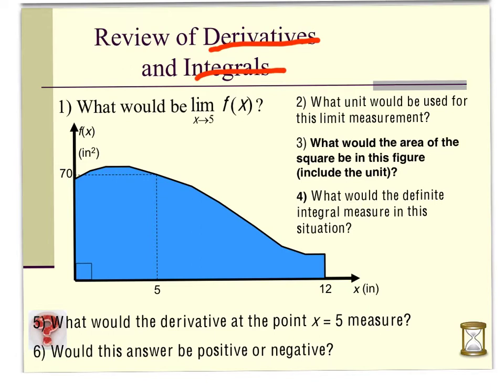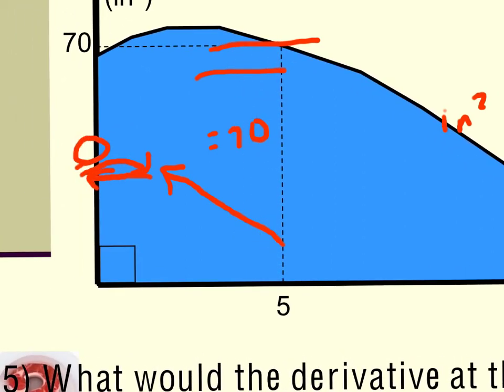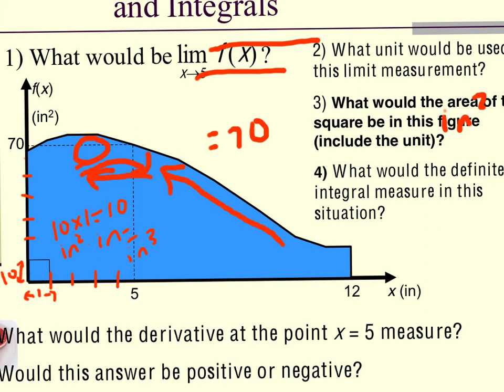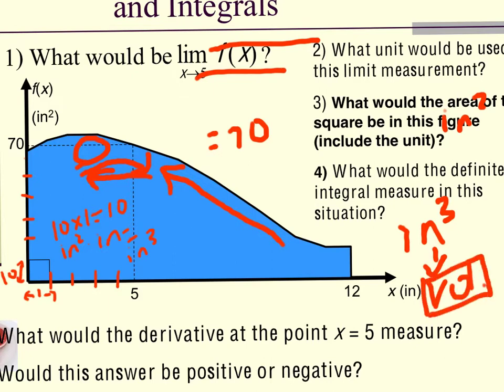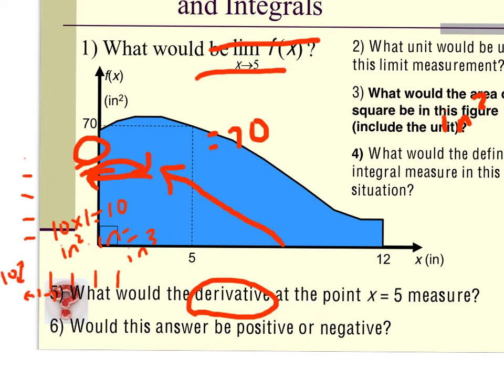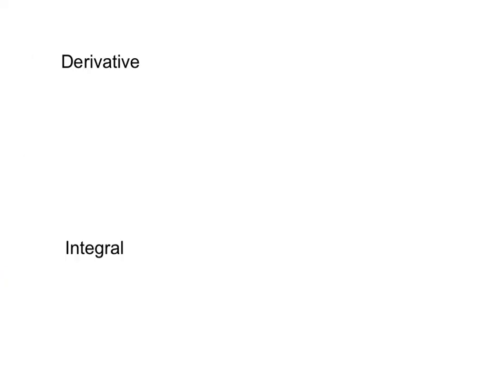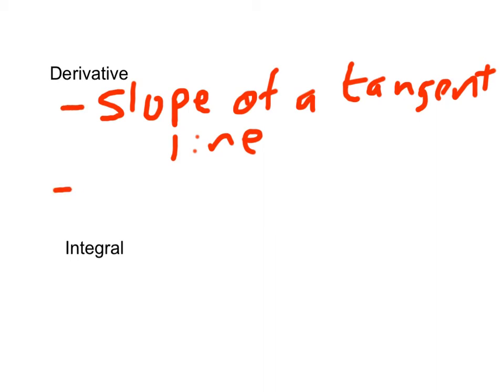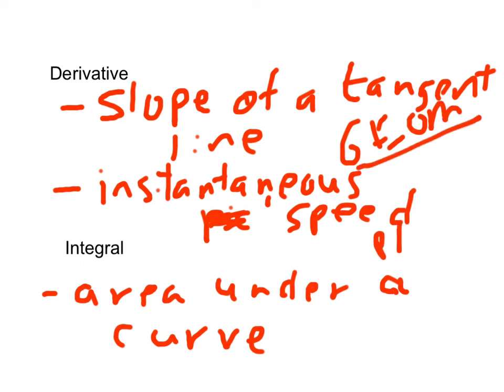Big Ideas of Calculus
Intro to Derivatives and Integrals